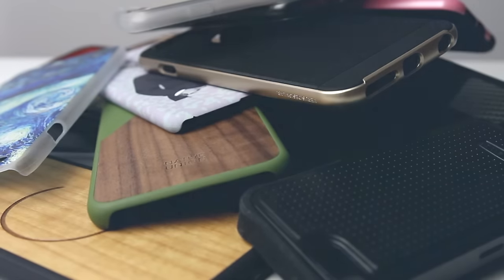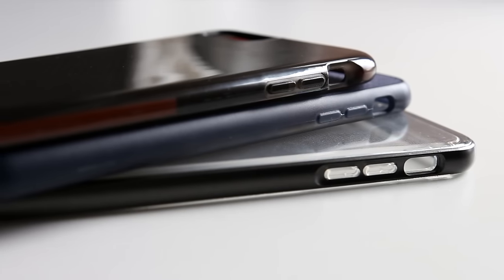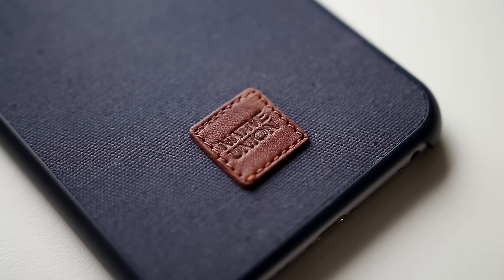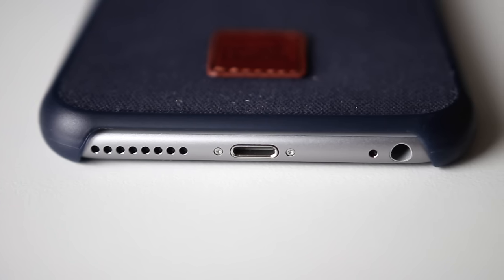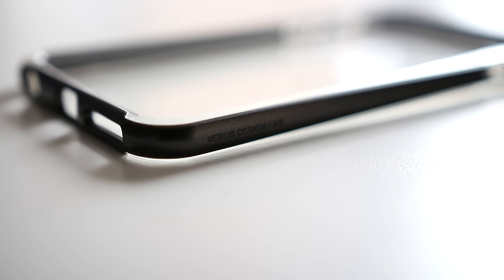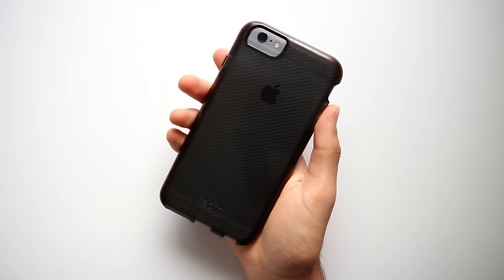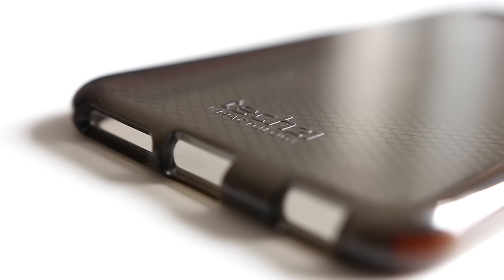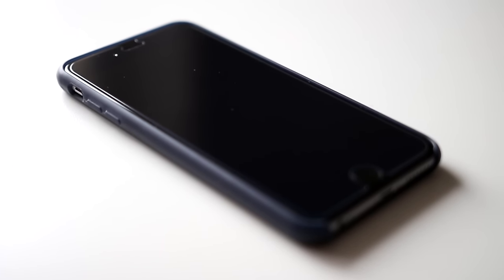The BEST iPhone Cases!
These are some of the best iPhone cases. Specifically for iPhone 6s/6s Plus and iPhone 6/6 Plus.

Music Information:
Artist: Incise